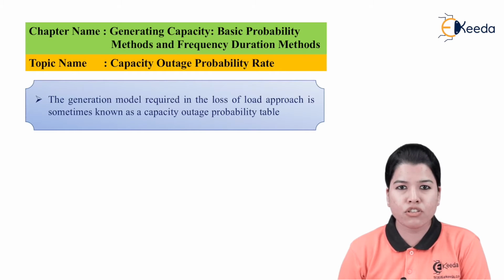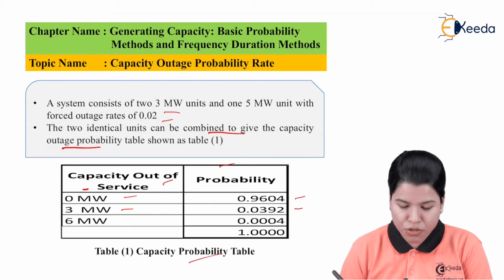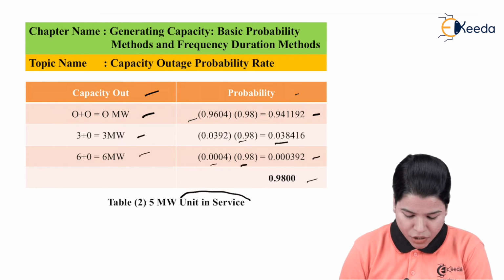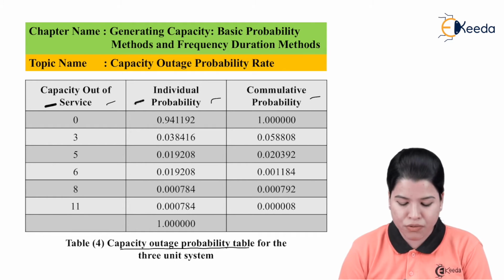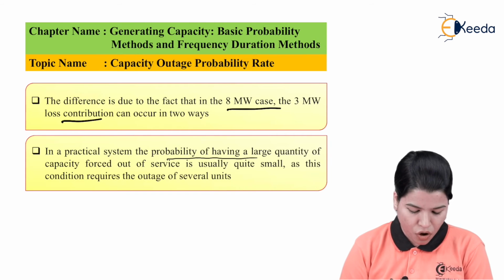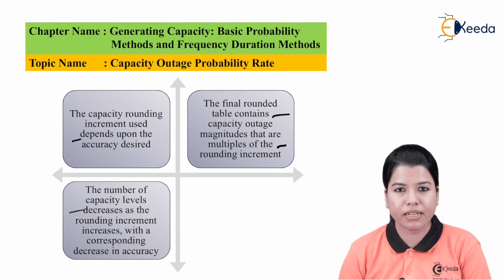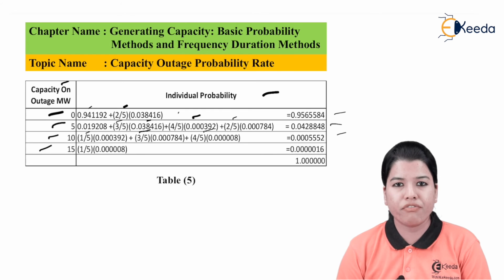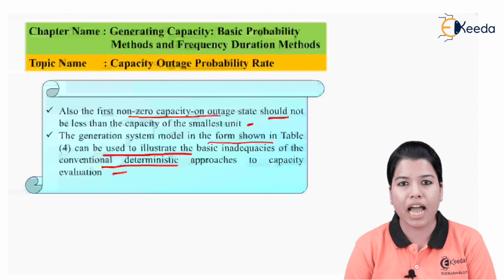Capacity Outage Probability Rate - Power System Planning and Reliability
Subject - Power System Planning and Reliability

Video Name - Capacity Outage Probability Rate

Chapter - Generating Capacity Basic Probability Methods  and Frequency Duration Methods

Faculty - Prof.Pradnya Patkar

Access the Complete Playlist of Subject Power System Planning and Reliability

Happy Learning!